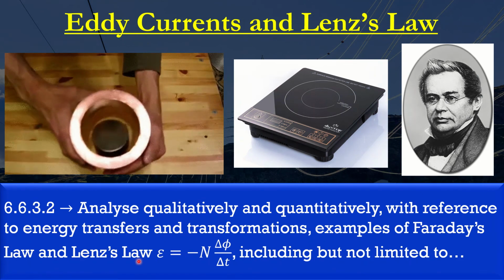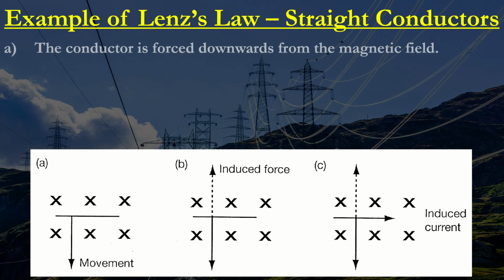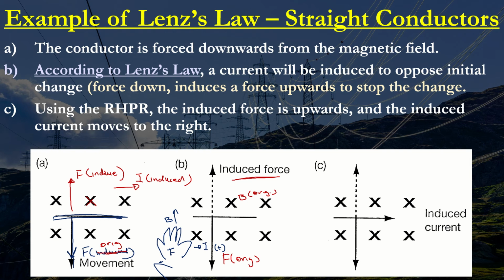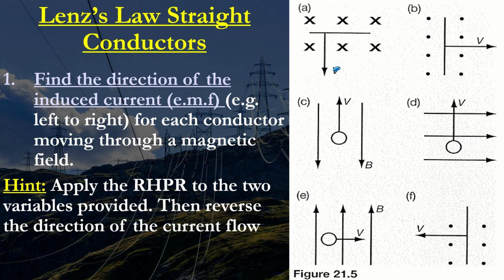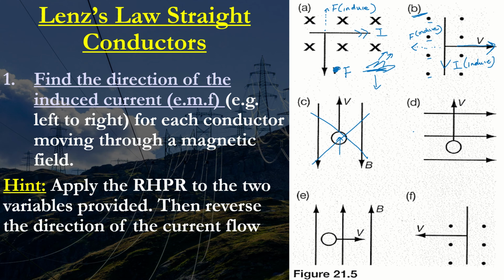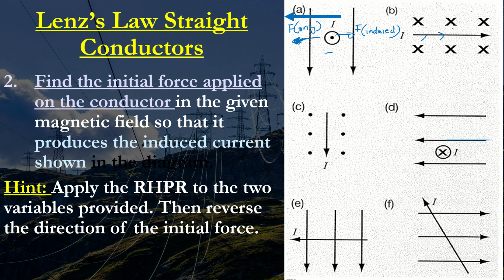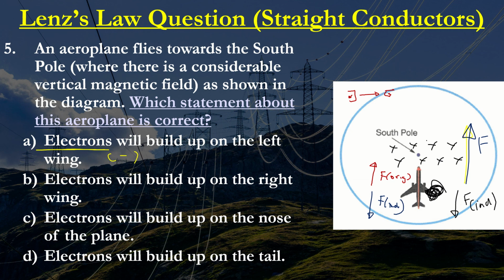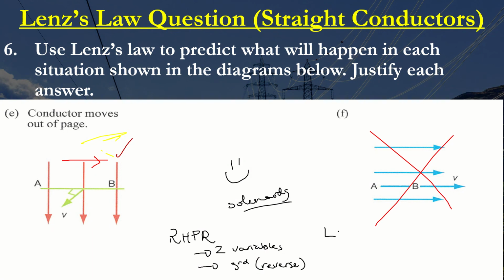Physics Module 6 Inquiry 3 - Lenz's Law, Straight Conductors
Inquiry Question 3 - Electromagnetic Induction

6.6.3.2 → Analyse qualitatively and quantitatively, with reference to energy transfers and transformations, examples of Faraday’s Law and Lenz’s Law 𝜀=−𝑁 ∆𝜙/Δ𝑡, including but not limited to
– the generation of an electromotive force (emf) and evidence for Lenz’s Law produced by the relative movement between a magnet, straight conductors, metal plates and solenoids
– the generation of an emf produced by the relative movement or changes in current in one solenoid in the vicinity of another solenoid